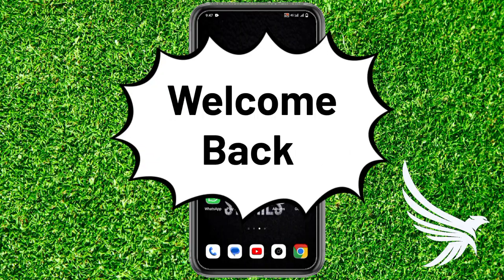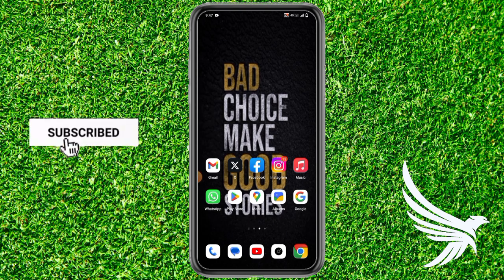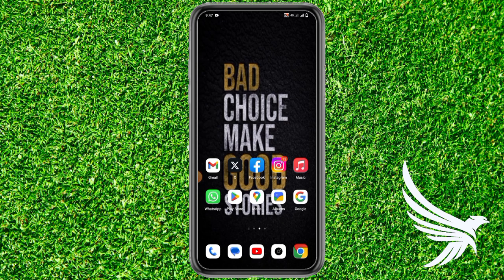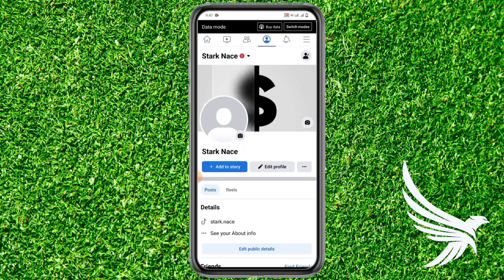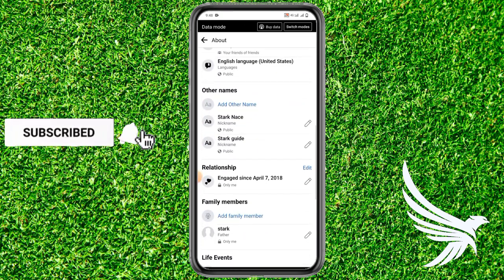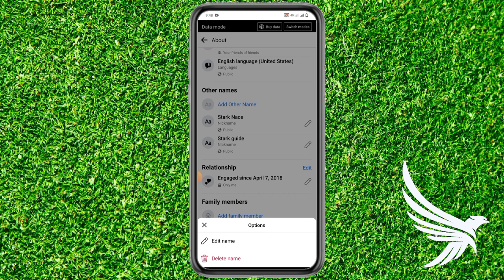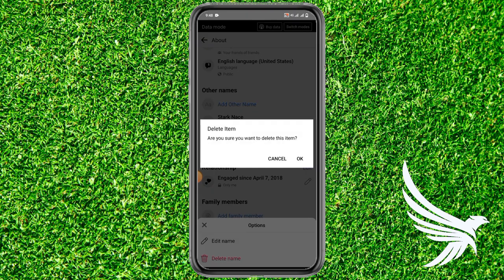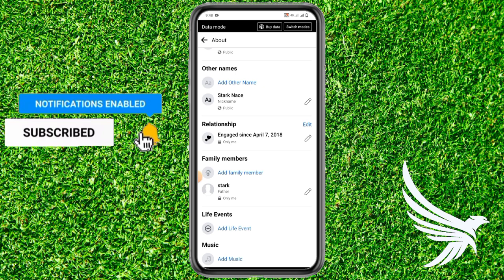How To Delete Your Other Name On Facebook Full - Guide (Step-By-Step) | Stark Nace Guide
Hello Guys ! Do You Want To Delete Your Other Name On Facebook, So Don't worry You are on the right place because @starknace is Here to help You, In this Video I will teach you how to Delete Your Other Name On Facebook.